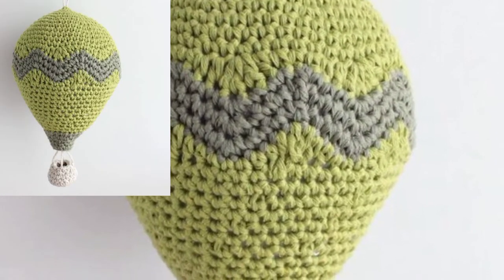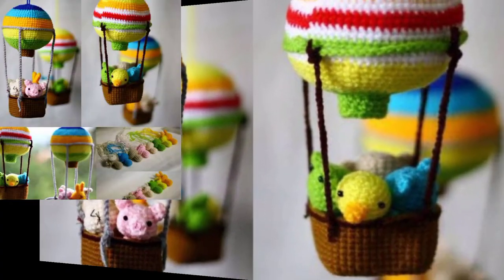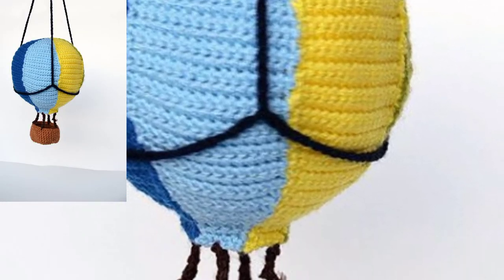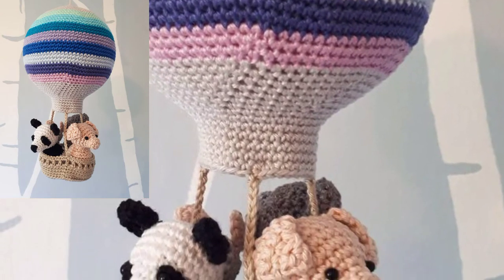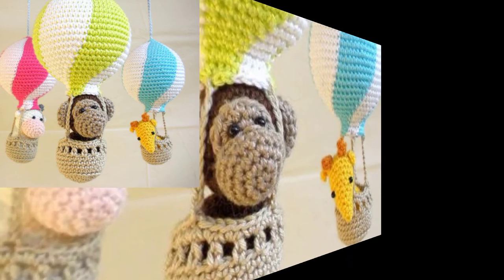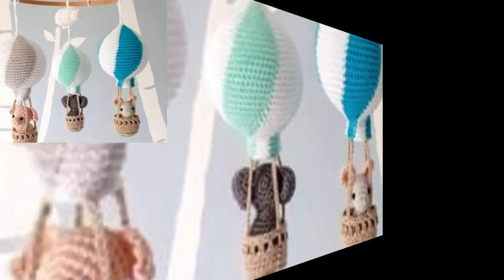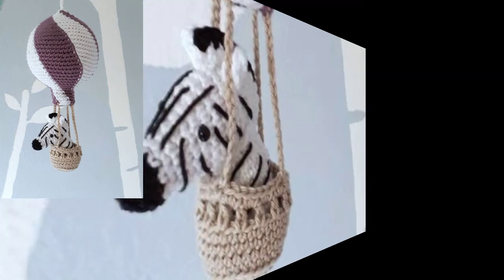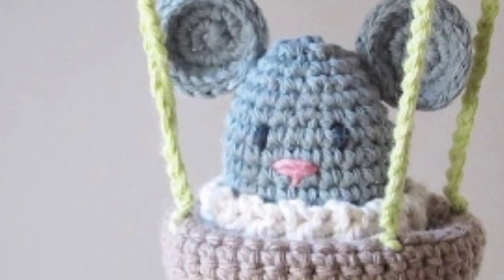Crochet colorful Handmade Hot Air Balloons Designs patterns And Ideas For Kids